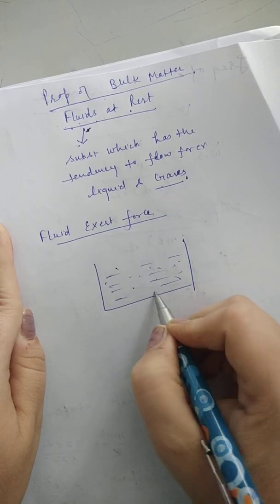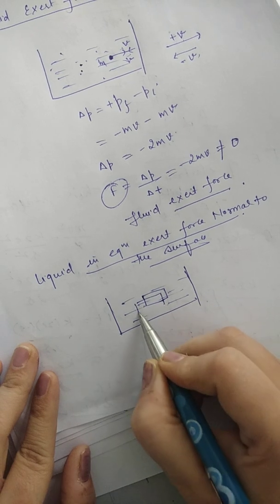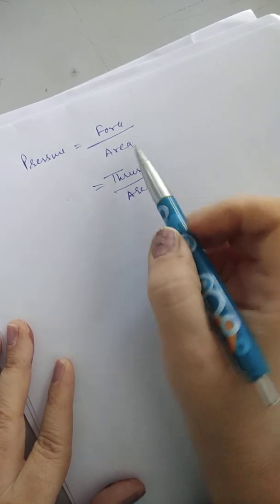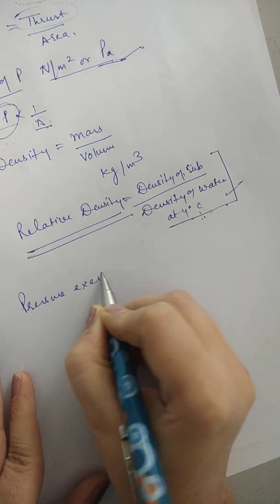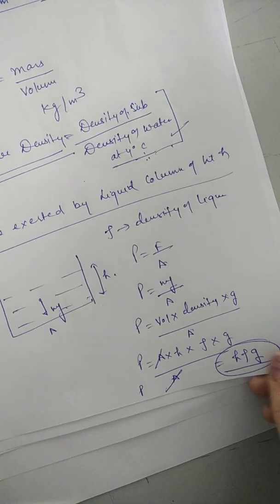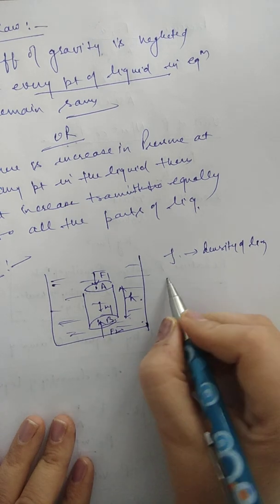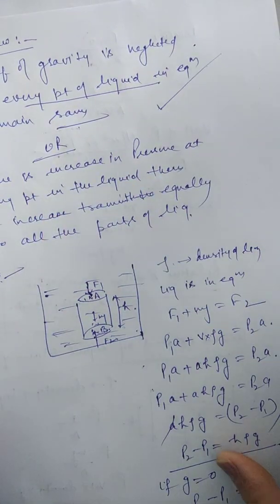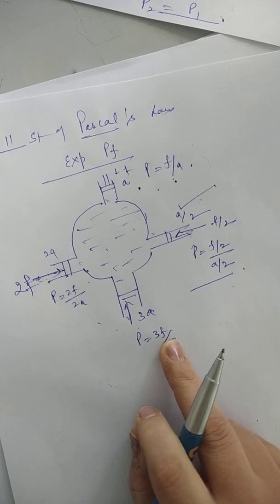Fluids at rest and pascal's law